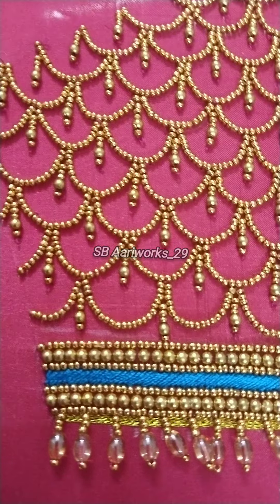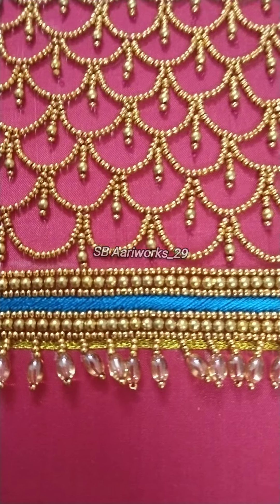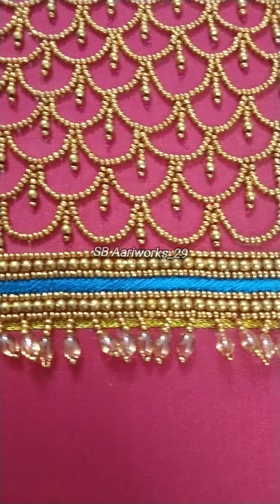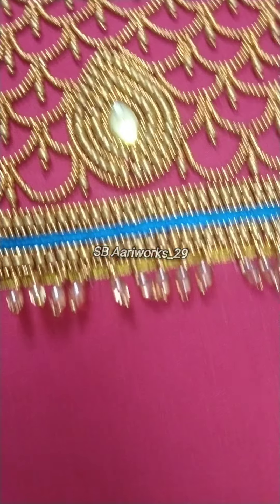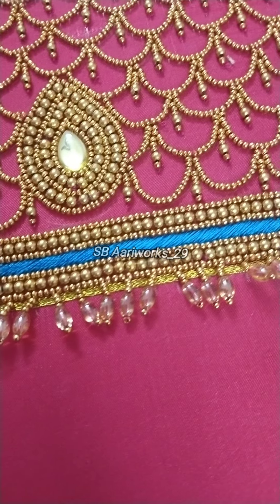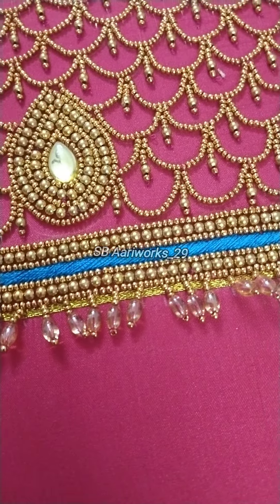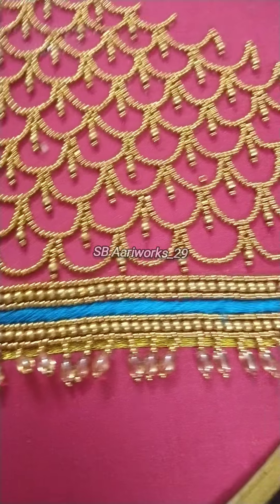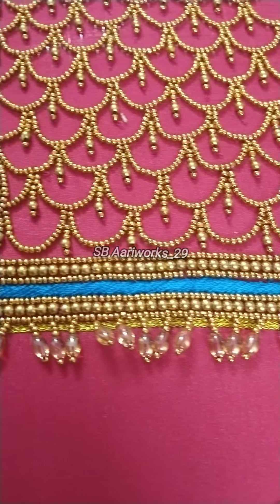Beads work Aari Blouse#embroidery